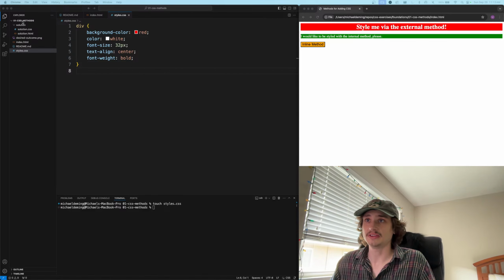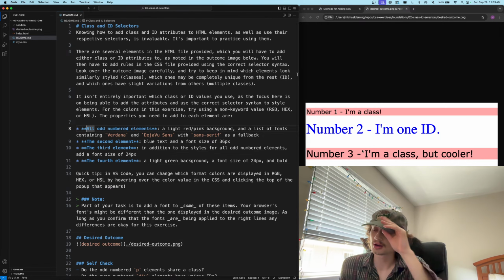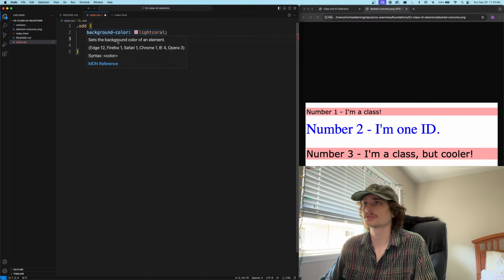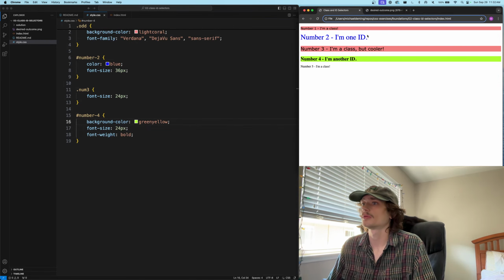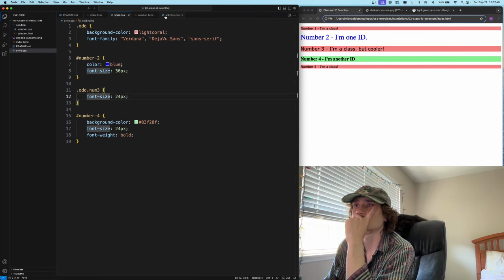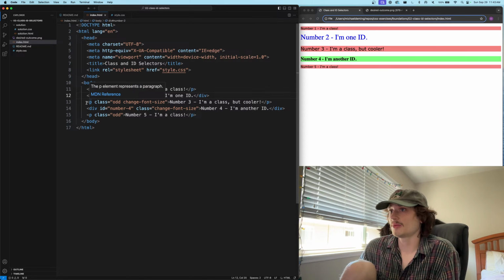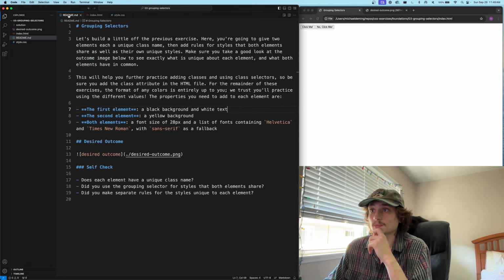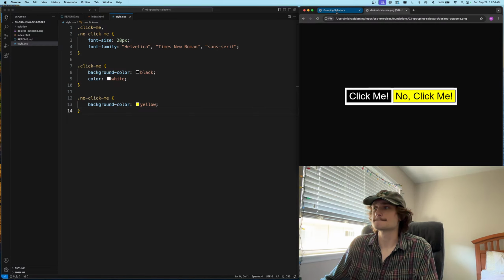Teaching Myself HTML and CSS w/ The Odin Project | CSS Styling